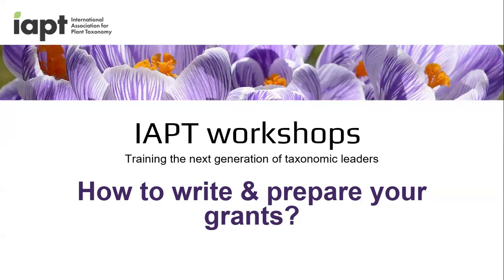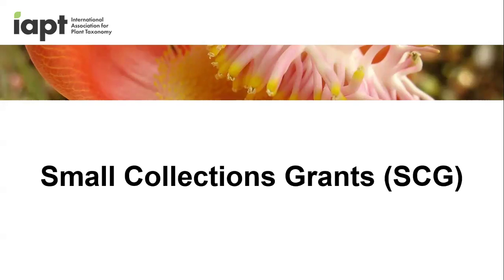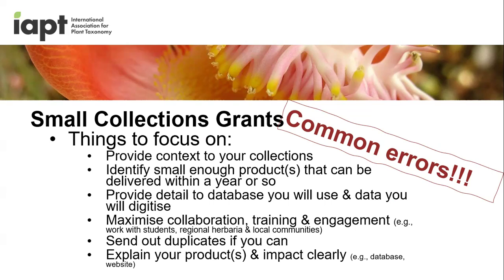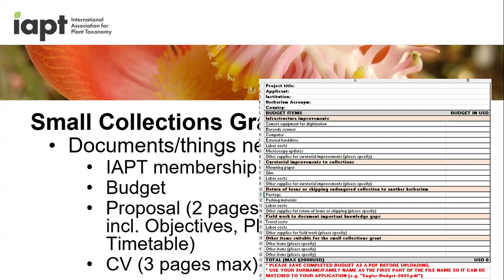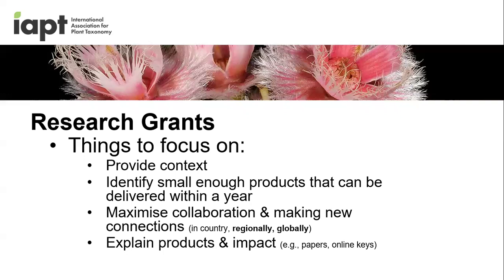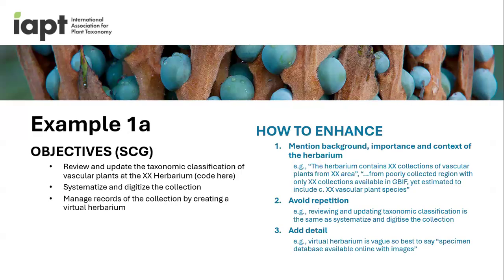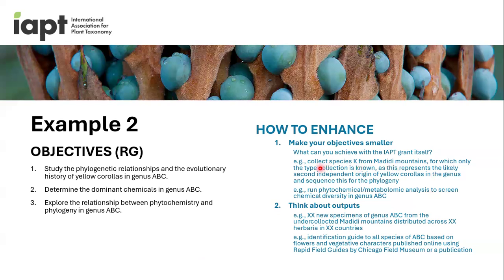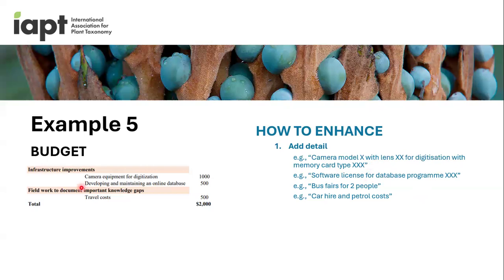IAPT Grant Writing Workshop - January 23rd, 2025